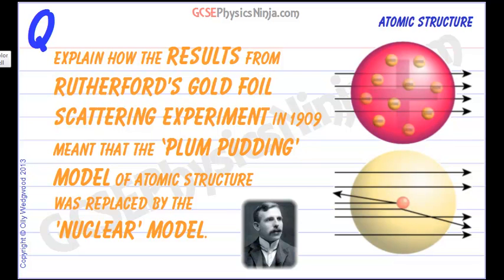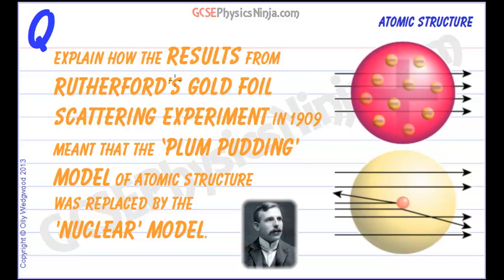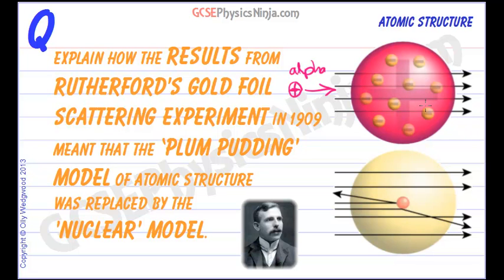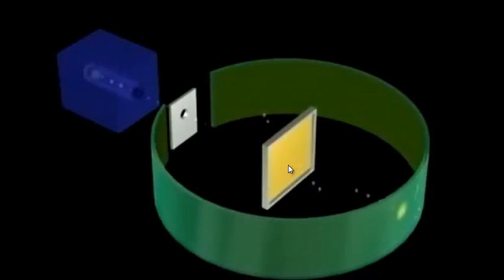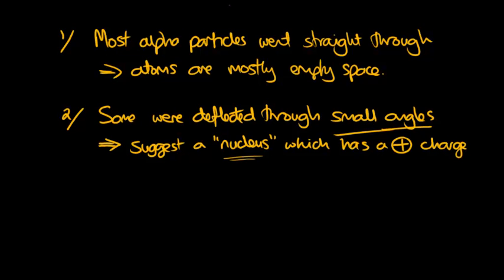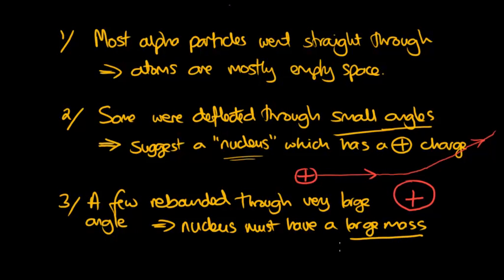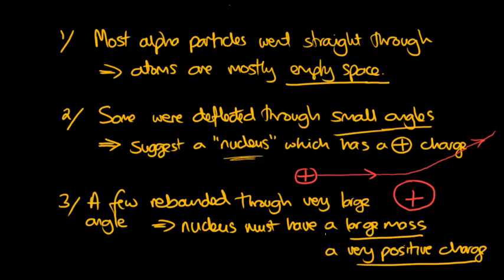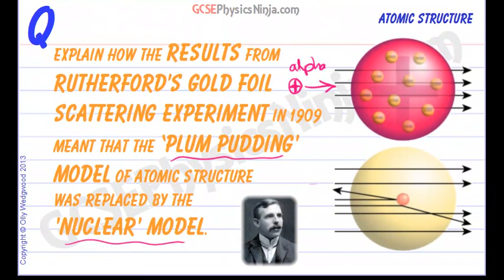AQA P2 fc91